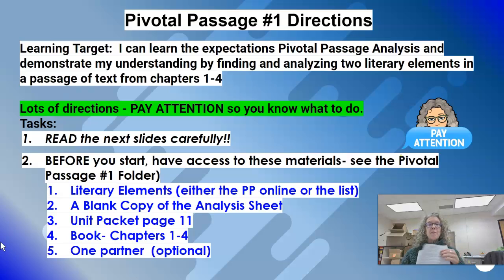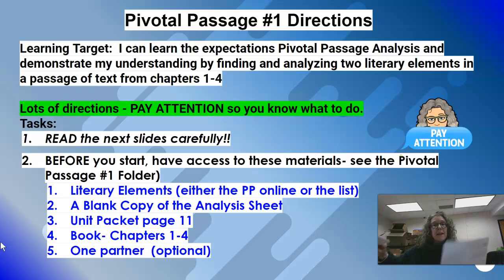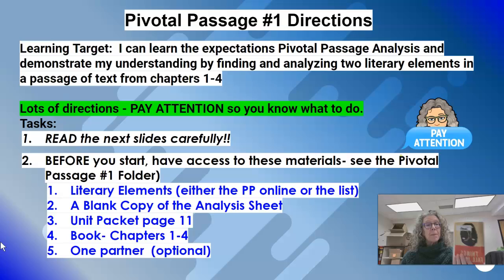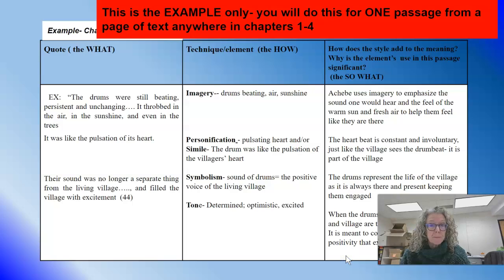Pivotal Passage Practice #1